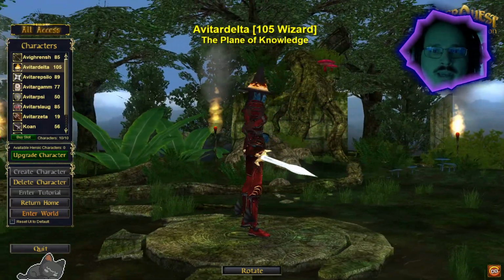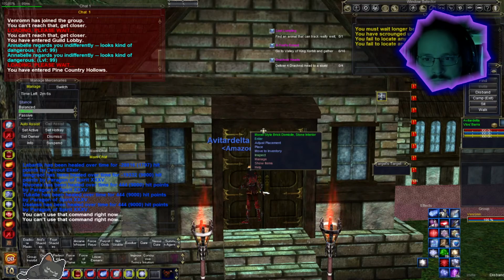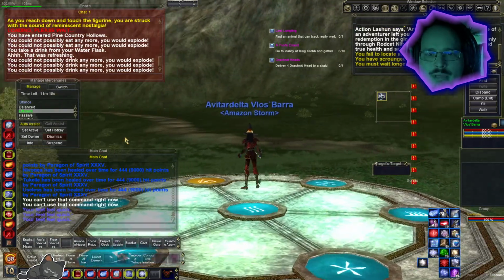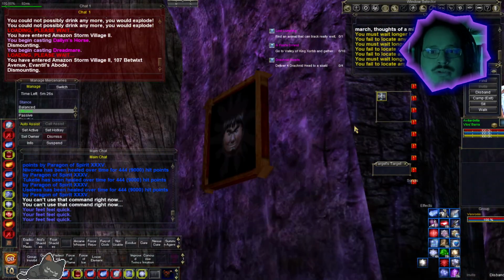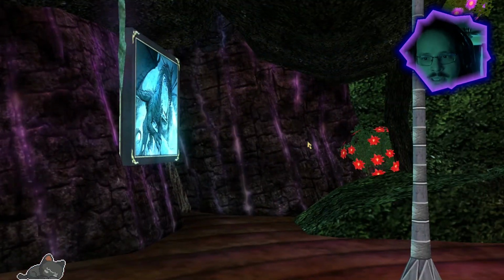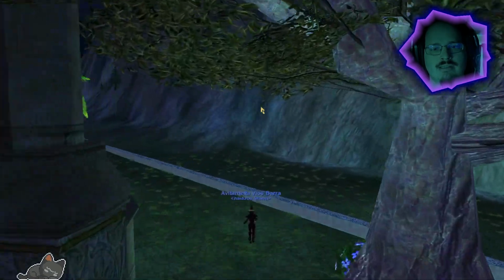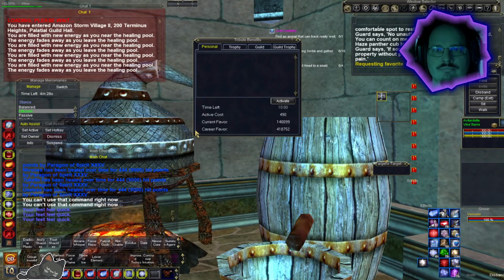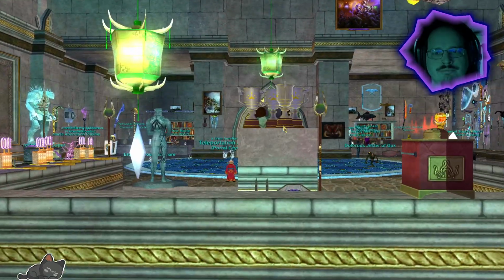Everquest Personal housing tour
touring Housing in Everquest + Guild Hall